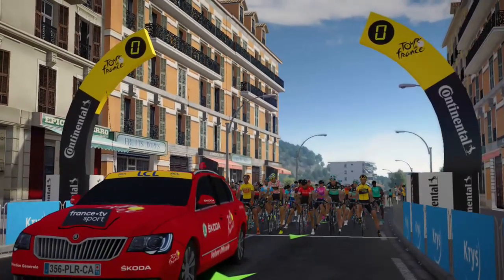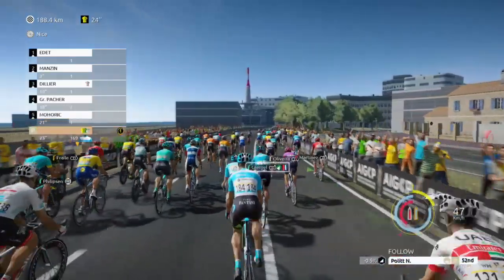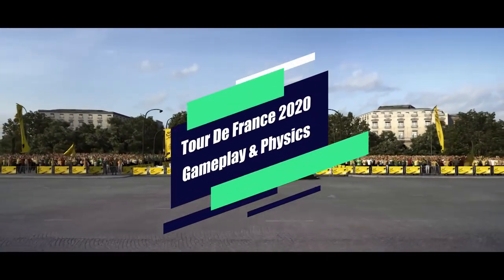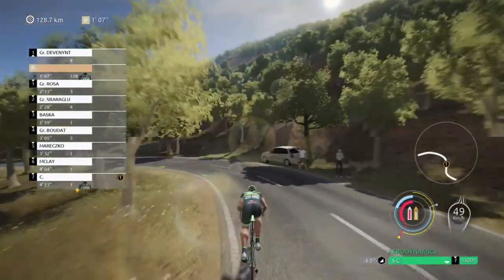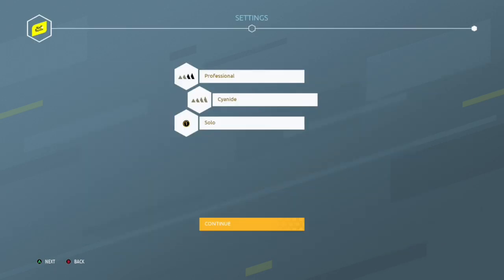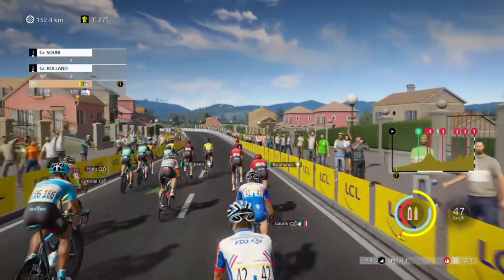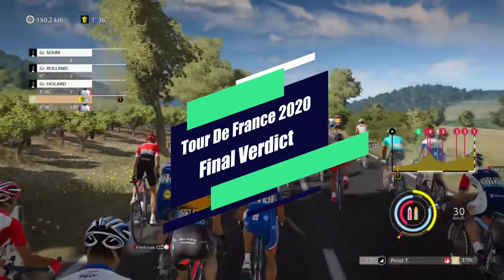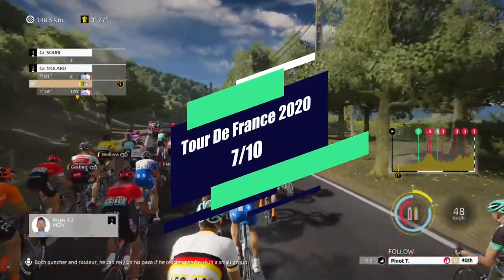Tour De France 2020 Review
Tour de France Wiki

CONQUER LE TOUR DE FRANCE
Experience all the passion of Le Tour de France and conquer the coveted yellow jersey! Play as the greatest riders on the gorgeous roads of La Grande Boucle: attack, give orders to your teammates, choose the best trajectory, manage your stamina and make the right decisions to lead your team all the way to the top!

Race through the immersive backdrops
Spectacular descents in Challenge mode
Build your dream-team in Pro Team mode
Local coop and versus mode

YOUR TEAM, YOUR STRATEGY, YOUR VICTORIES
Become the manager of a professional cycling team and compete against today's best riders in over 200 races (500+ stages) across the world, including iconic races such as La Vuelta and the iconic Tour de France.

The most important decisions are in your hands. From rider scouting and recruitment, staff hiring, contract negotiations, and sponsor management, make the right calls to secure the win! Every stage counts, and even during the races, the strategies and choices are up to you! Play solo or multiplayer online up to 16 players, and dominate the competition in leagues and clans.

NEW FEATURES
Increased realism: race rhythm, riders’ pace, stamina and training management, enhanced IA…Organize your team in a train formation at any point during the race, with more developed relationships and interactions between you, your manager and your teammates. Improved Career mode to protect your riders and prepare as you approach key areas.Improved progression system in Pro Cyclist mode: fulfill the objectives set by your manager to improve and progress within your team and beyond! Form clans and join members of the community to chat, organize competitions and compare results.